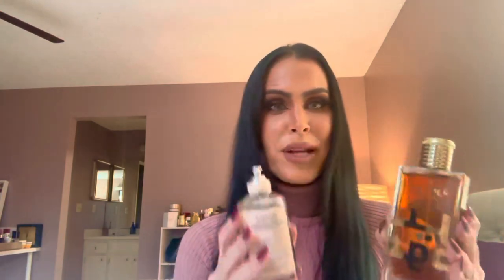By The Fireplace vs. Ameer Al Oudh Intense Oud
These perfumes are quite similar but not dupes in my opinion.
Maison Margiela By The Fireplace
Lattafa Ameer Al Oudh Intense Oud